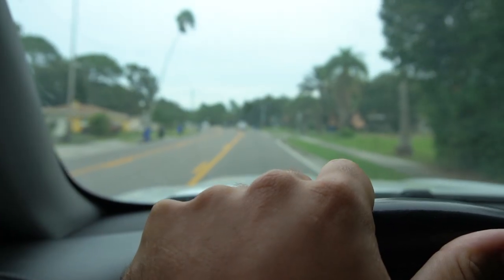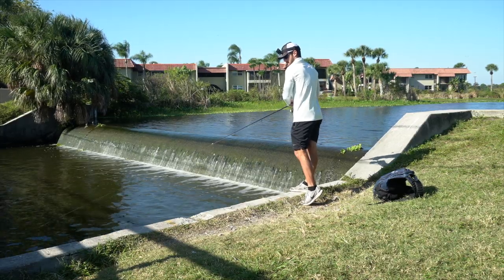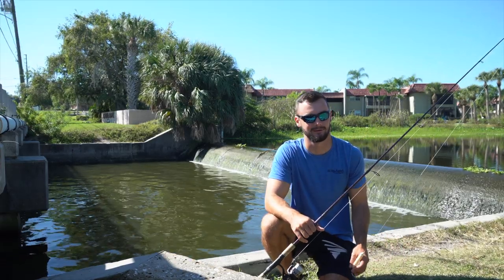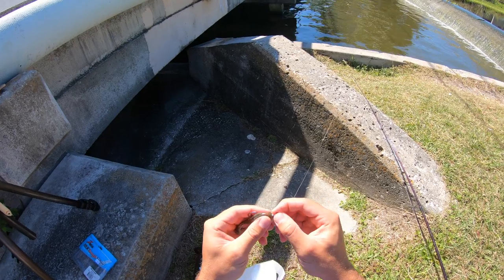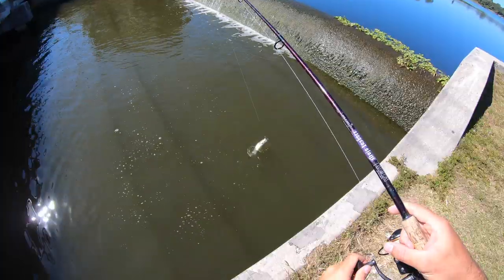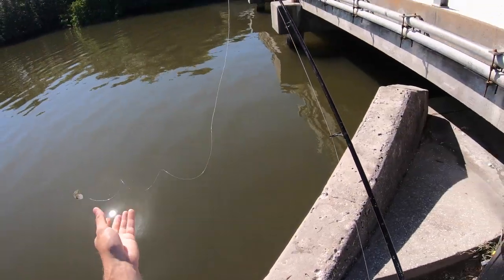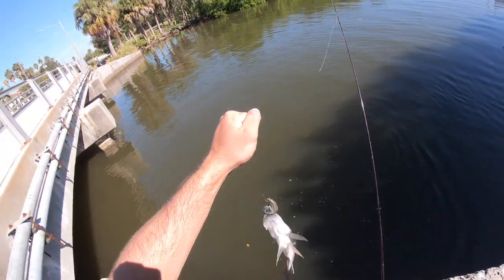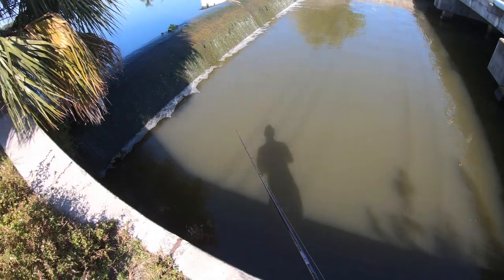Fishing a Spillway for Snook - Exploring New Spots by Foot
In this video, I left the boat at the dock and decided to try fishing a local spillway for snook by Tampa Bay, Florida. I've seen this spot by exploring Google Earth and also heard about it from some buddies. I didn't take long for me to start catching some fish.

Gear:

20# braid
2' of 25# leader
1/8 oz jig head
3/0 1/8oz weighted worm hook
Z-Man MinnowZ

55-210mm F4.5-6.3 Lens
Camera SmallRig Cage